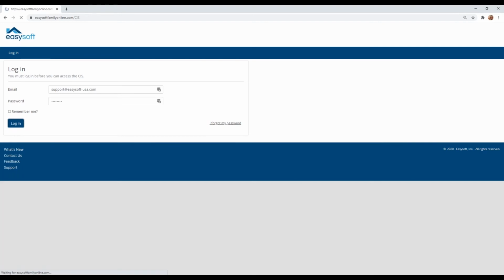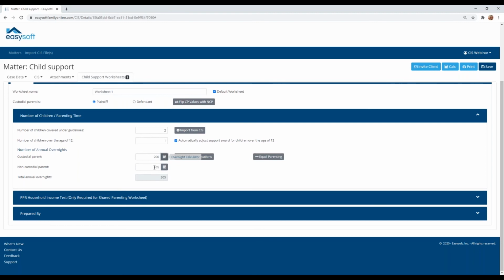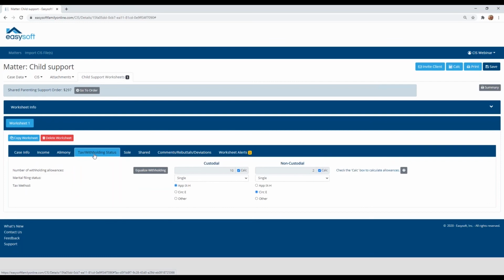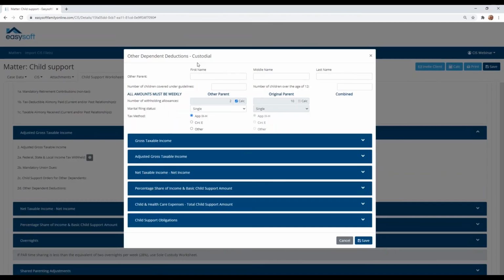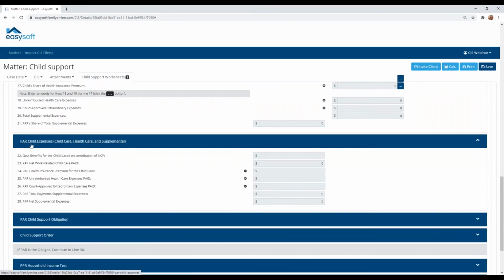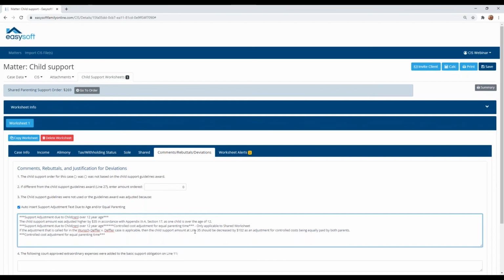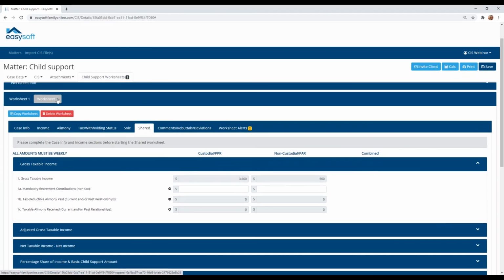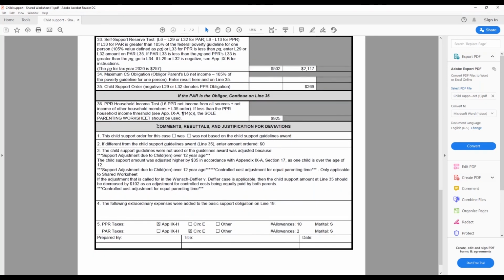Webinar: Easysoft Legal Software Child Support Worksheets - Features You Need to Know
This webinar shows the features of the New Jersey family law child support worksheets and many of the great features in our legal software.